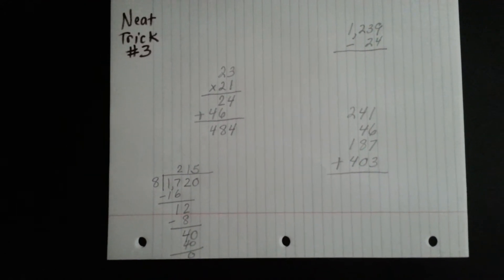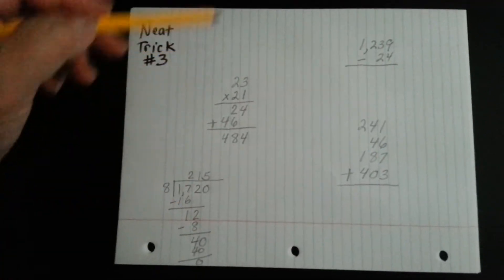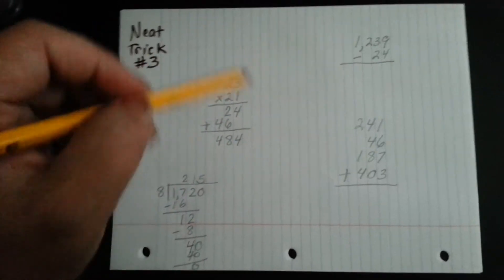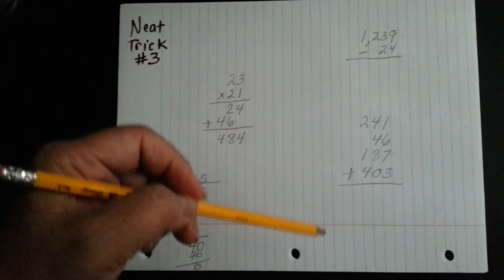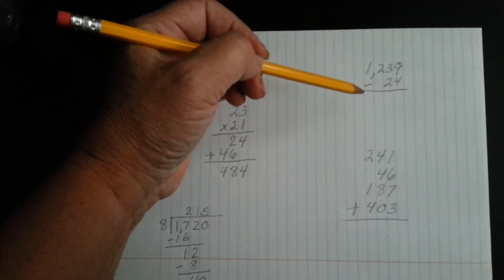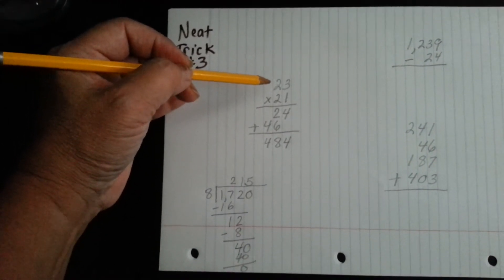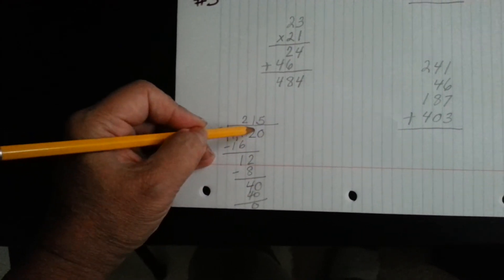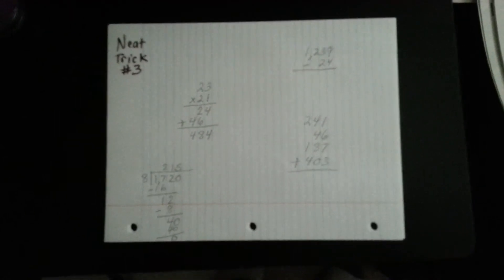Math homework trick for straight columns (Neat trick #3)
A quick and easy way to keep your math problems neatly in their correct columns.